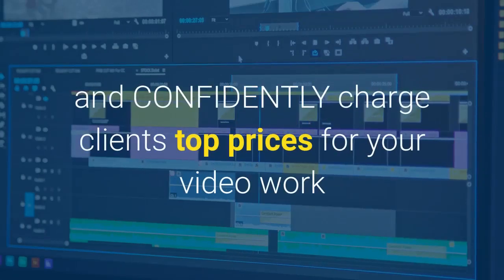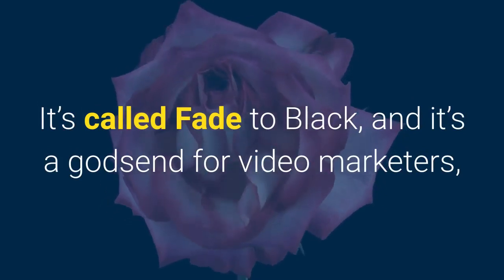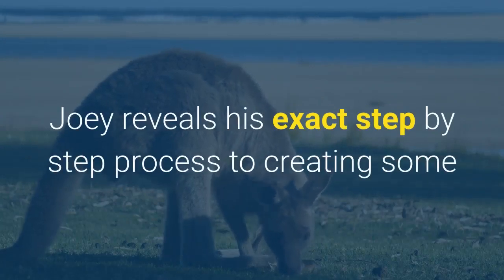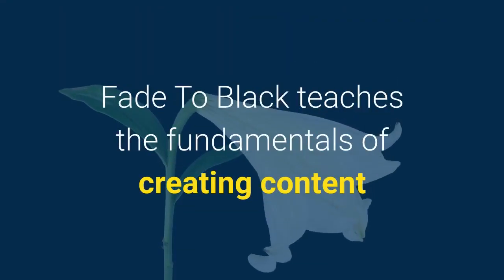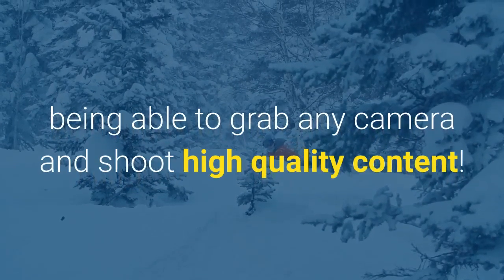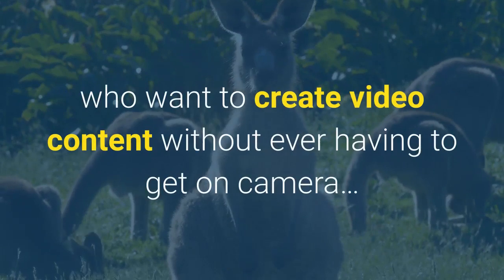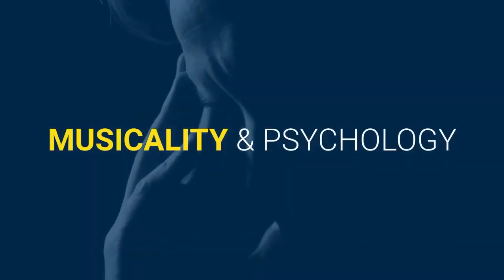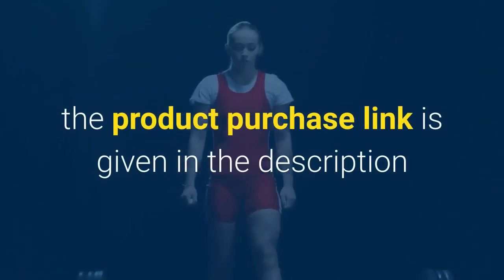Fade to black video creation secrets course review with bonus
Wouldn’t it be nice if you could go out and CONFIDENTLY charge clients top prices for your video work and have them HAPPY to pay it?
Well, it’s possible.
.It’d be great if people paid you what you were worth.
Instead of paying you 30% of what you’re worth because that’s what everyone else is charging.
And it’d be great if you didn’t have to accept it to make sure the bills got paid at the end of the month.
Unfortunately, that’s precisely the problem many people face.
It’s a race to the bottom where everybody loses.
The good news is, if you want to stop running that race and start getting paid what you deserve you can.
A new course has just launched by the #1 video maker and marketer in the business that shows you how to do what he does.
It’s called Fade to Black, and it’s a godsend for video marketers, especially if you’re selling to clients.
Viddyoze presents ‘Fade To Black’, the insider secrets to what has helped them generate more than $20,000,000 in online sales. These are the methods, tactics & hacks that have helped create the exact video content presented by Viddyoze.
This Is Not A Software Product This Is A Proven System
It’s will learn the skills and methods required to create exceptional, profitable video content for the rest of their professional careers… without having to ever rely on software.
Better yet, you can use your software at a much better level once they’ve learned these insider secrets and discover a proven system behind creating “money” videos
WHAT INSIDE FADE TO BLACK?
80+ VIDEOS, ZERO FLUFF
Fade To Black covers the complete cycle of video creation with no stone left unturned. Joey reveals his exact step by step process to creating some of the most profitable video content seen in the IM space, including an in-depth analysis of the video content that has generated over $20m in sales!
Everything is covered in over 80 incredible videos packed with gems in every single frame… this is a fluff-free product.
THE MILLION DOLLAR SCRIPT FORMULA
After $20m in sales, we’ve learned a thing or two about what makes a viewers head tick.
A VIDEO PRODUCTION SCHOOL IN A BOX
Fade To Black teaches the fundamentals of creating content that excites, persuades and engages viewers. To do that, your customers will need the in-depth knowledge required to creating professional level video content.
Joey breaks this down in a remarkable, simple to master format (no prior experience needed).
EVERY ANGLE, SETTING & CONCEPT EXPLAINED
Fade To Black teaches the real world use cases of your video equipment. Have you used a camera and never really known what every feature does? Wondering how to get the most of the gear you’ve invested in? Look no further.
LIGHTS, CAMERA, AUDIO, EVERYTHING
Fade To Black covers the entire workflow to creating exceptional video content on camera. From choosing locations, framing shots, getting professional audio, lighting, storyboarding and so much more… Joey covers literally everything you will ever need.
This truly is an A-Z Bible of video creation. The best part? The course is accessible at any time from anywhere, even on a shoot. So if you’re ever lost and need some input, just jump back to the member's area and get what you need.
NO CAMERA? NO PROBLEM
Not everyone wants to be on camera, and that’s fine. Joey has created an extensive section of the course specifically for students who want to create video content without ever having to get on camera… In fact, Joey even explains how to create videos without even recording your voice!
Just because you’re not on camera, doesn’t mean anything.
BECOME A MASTER EDITOR, OVERNIGHT
Anybody that understands video will tell you, “it’s all about the edit”…
They’re right. Problem is, learning to become a good editor takes time, until now. In what is probably the most powerful, valuable part of this course, Joey reveals the exact steps and secrets to not only editing quickly & effectively but in a way that makes your video content incredibly engaging and interesting…
MUSICALITY & PSYCHOLOGY
One of the most undervalued and unrecognized proponents of a highly successful video is music. Joey often spends hours just choosing the right audio track for his videos, and for one very good reason…
Music is everything. It drives your video, it makes your viewers feel the emotion and will subconsciously affect them in ways you’d never imagine.
Here’s a hint… the right music = money in your pocket.
WHY BUY FADE TO BLACK?
Fade To Black is a brand new course. The content of this system cannot be found anywhere else, and nobody else has the insight that Joey shares in this course. This is truly one of a kind course that you will love